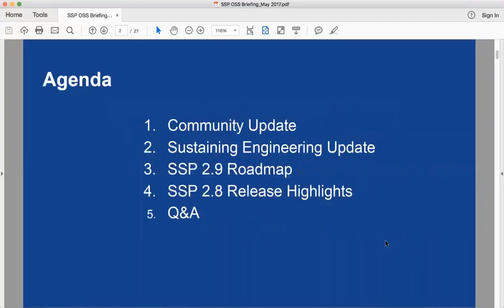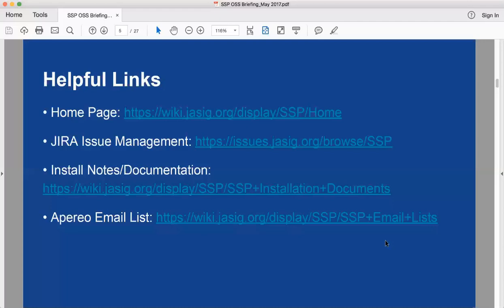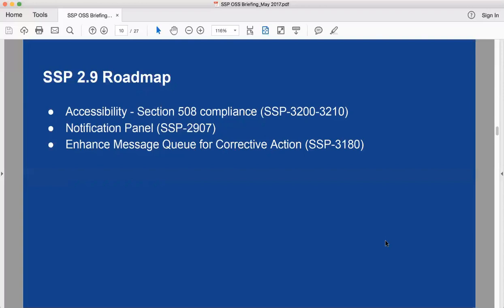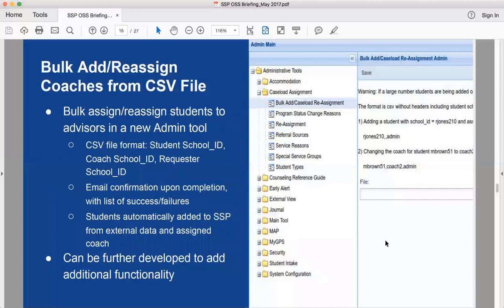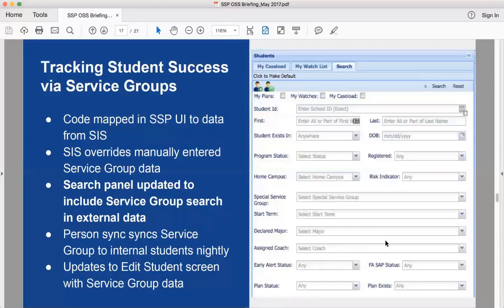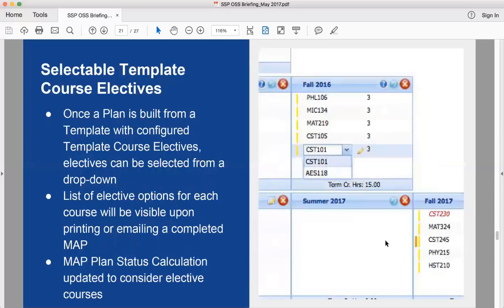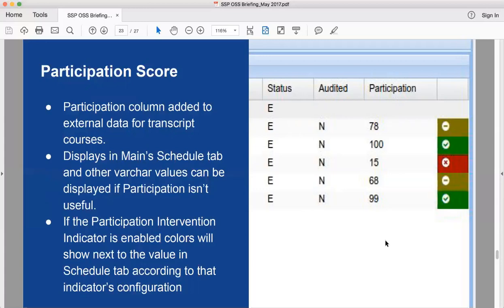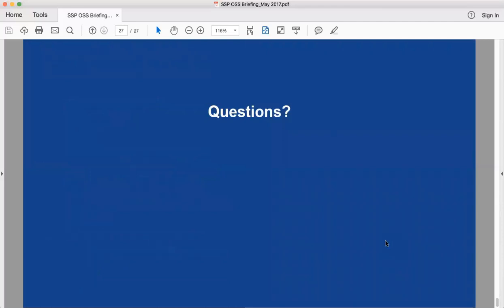SSP 2017 Periodic OSS Briefing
Unicon Open Source Support Briefings inform the public and community members of the development activities and contributions Unicon has made on behalf of its clients along with its Open Source Support program subscribers. These contributions follow the needs and interests of the clients, relying on Unicon’s expertise in building reliable, exciting new features and enhancements that add value to the projects. These new features can supplement or improve the core project, allowing users to take advantage of the enhancements.

Meeting Agenda:

•  What's new with SSP 2.8
•  How SSP has integrated Risk Analysis with Early Alerts
•  Some of the exciting new features and improvements we're looking at for the 2.9 release
•  Q&A Session